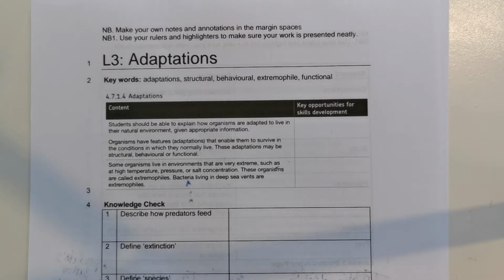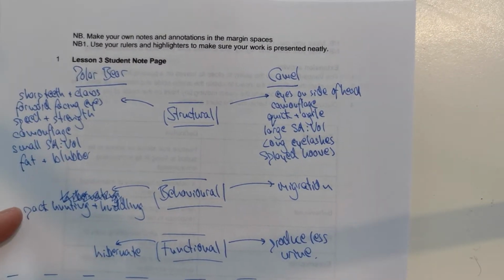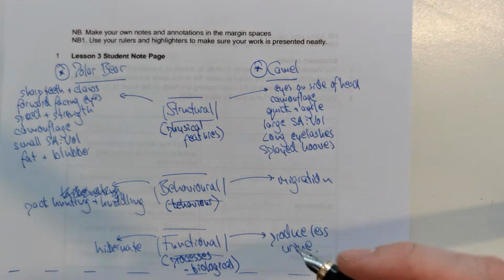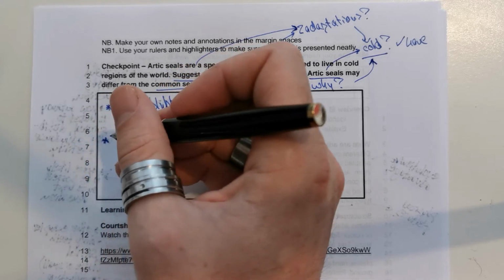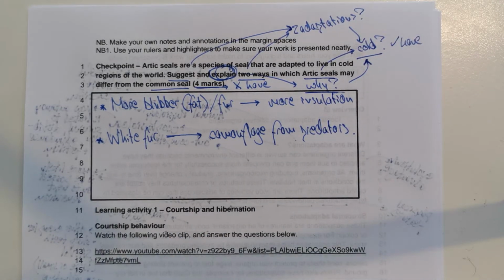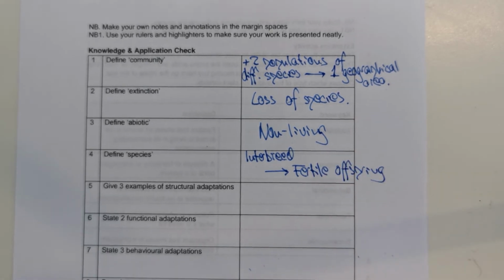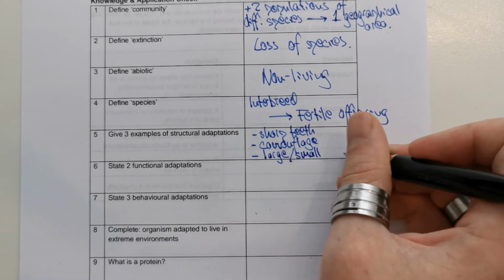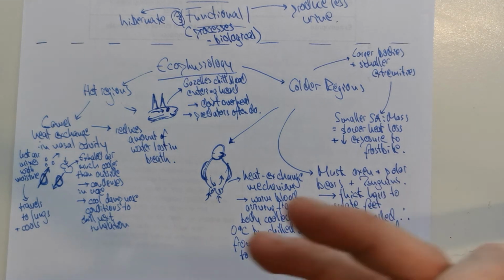Ecology - L3 Adaptations